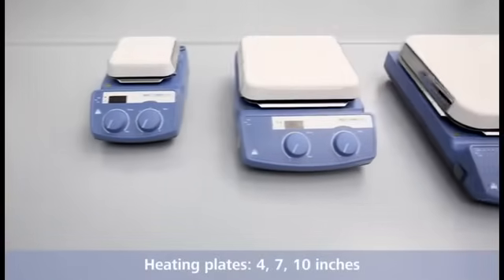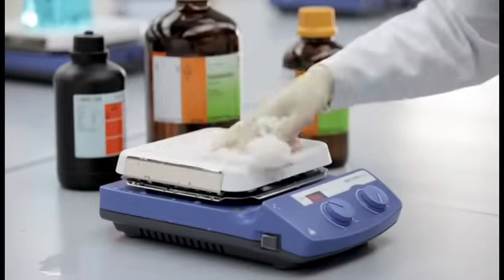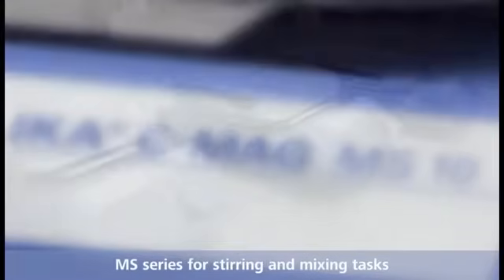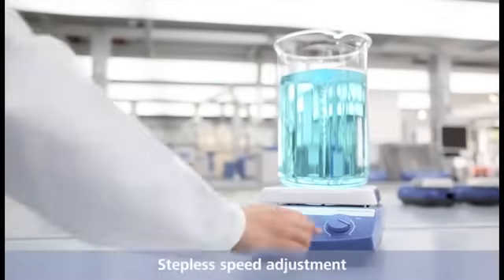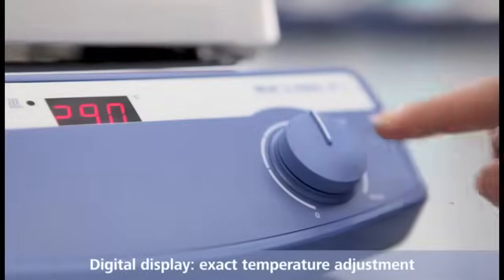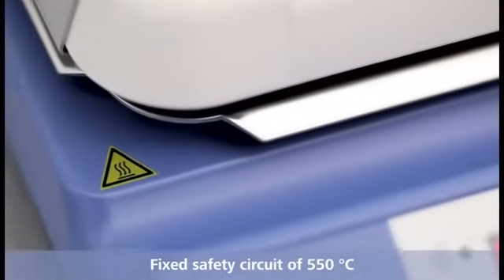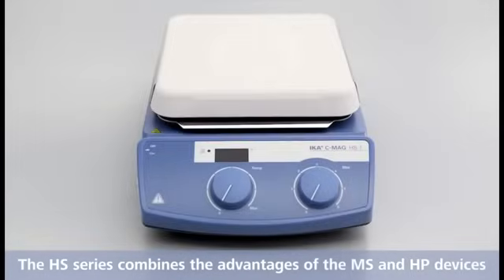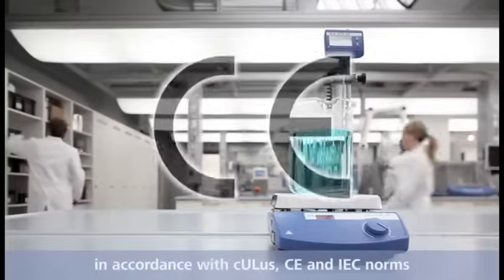AGITADOR MAGNÉTICO COM AQUECIMENTO IKA HS 7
O Agitador Magnético com aquecimento IKA HS 7 possui display digital da temperatura e é o modelo best seller da linha devido ao excelente custo benefício.

Este modelo possuis diferenciais, como por exemplo:

Saída para controlador de temperatura IKA ETS-D5 (opcional)
Placa de aquecimento confeccionada em vitrocerâmica branca, proporcionando excelente resistência química e facilitando a visualização do Ponto de viragem em titulações.
Possui circuito de segurança para temperatura máxima
Indicador de superfície quente, mesmo quando o equipamento está desligado, evitando assim acidentes.
Painel de controle elevado para proteção contra derramamento de líquidos
Display digital indica os códigos de erro.

Para mais informação do equipamento, visite nosso ou fale com nossos especialistas treinados pelo fabricante.

Você pode adquirir seu equipamento por Importação Direta. Contando com a experiência da Biovera na preparação da documentação em acordo com as normas da Aduana Brasileira.